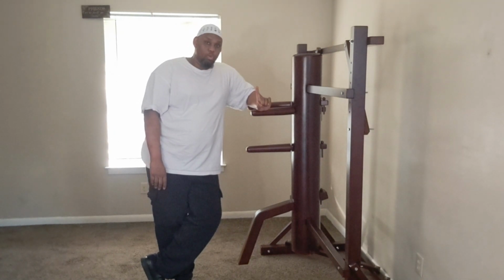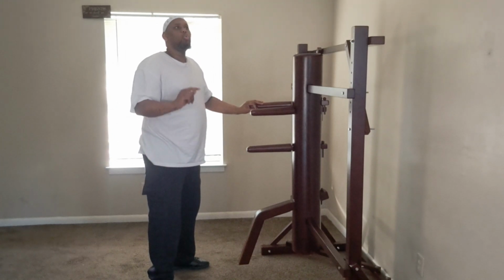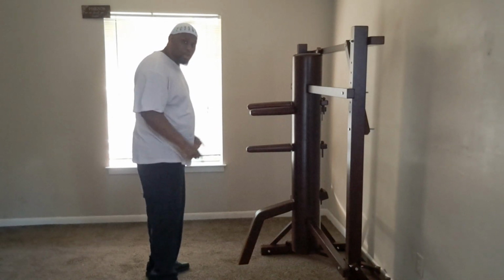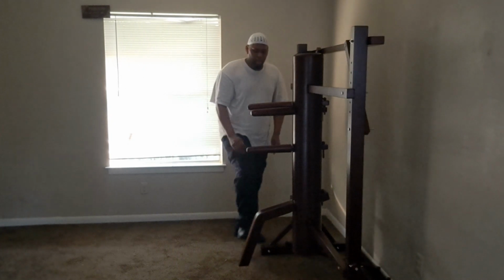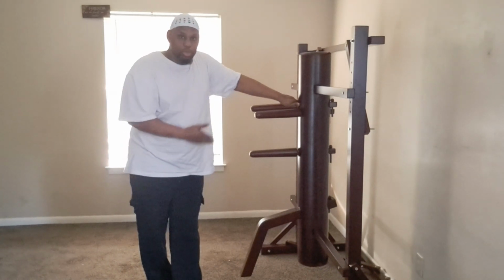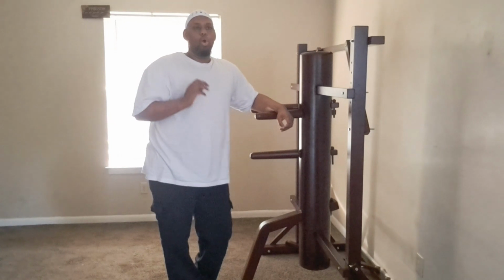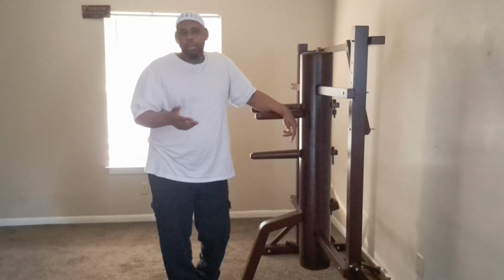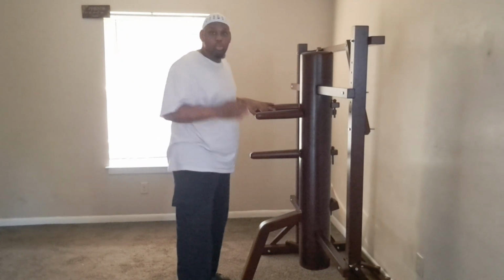The Muk Yan Jong (Wooden Dummy) Replaces Gerk (Kicking) Jong In Most Wing Chun Schools | HHSMA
Official YT: Tyease D. Brooks | Hampton Hong Shogun M.A.

Teaching Ip Man Wing Chun - Moy Yat Branch, Sanshou or Sanda Chinese Kickboxing, Chinese Mixed Martial Arts or MMA.

Chinese Martial Arts have a rich history in the U.S., and Tyease Brooks brings a unique connection to Arkansas’ Kung Fu scene, dating back to 1895.

At Hampton Hong Shogun M.A., Brooks teaches more than just Wing Chun forms. His students also learn essential techniques and secrets from other Kung Fu styles, making their Wing Chun practice more effective and powerful.

“There’s a big difference between a martial arts school that’s been around for a couple of decades and a legacy that’s lasted over 100 years in the same state.” – Tyease Brooks (Hong, Tai-yun)

Why Hampton Hong Shogun M.A?
Joining Hampton Hong Shogun M.A. over other martial arts schools might be the right choice for you depending on your goals, learning style, and what you value in martial arts training. Here are some distinct reasons why someone might choose Hampton Hong Shogun M.A. over others:

1. TRADITIONAL CHINESE MARTIAL ARTS FOCUS
• Unlike many schools that focus on modern sport-based systems (like BJJ or MMA), Hampton Hong emphasizes Wing Chun Kung Fu and other traditional Chinese arts.
• Their lineage traces back to Moy Yat, a direct disciple of Ip Man (Bruce Lee’s teacher), offering historical depth and authenticity.

2. HIGHLY EXPERIENCED INSTRUCTION
• Sifu Tyease Brooks brings nearly 40 years of martial arts experience and over 25 years as an instructor.
• His diverse training background means students can expect a comprehensive approach to self-defense, body mechanics, and martial philosophy.

3. HOLISTIC MARTIAL ARTS EDUCATION
• Training includes not only fighting techniques, but also internal principles, meditative aspects, and traditional forms — often missing from more competition-oriented schools.

4. TIGHT-KNIT, DISCIPLINED ENVIRONMENT
• Smaller classes can mean more individual attention, deeper mentorship, and a strong student-teacher relationship, which some students find invaluable.

5. CULTURAL AND PHILOSOPHICAL EMPHASIS
• The school instills values like respect, humility, patience, and perseverance rooted in traditional Chinese martial arts culture.

Bottom line: If you’re seeking a traditional, lineage-based, deeply philosophical martial arts education, Hampton Hong Shogun M.A. could be a more fulfilling fit than sport-based or eclectic schools.

I hope you all see us soon - Great Grandmaster Tyease D Hampton Brooks (Si Tai Gung Hong, Tai-yun)